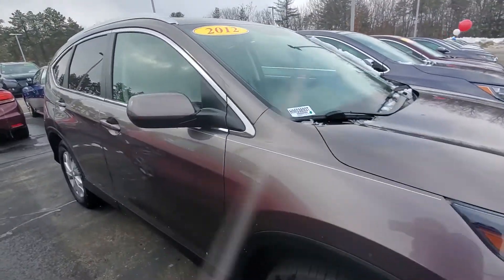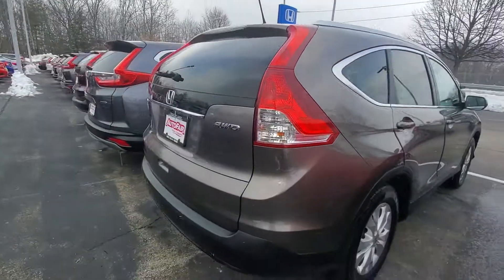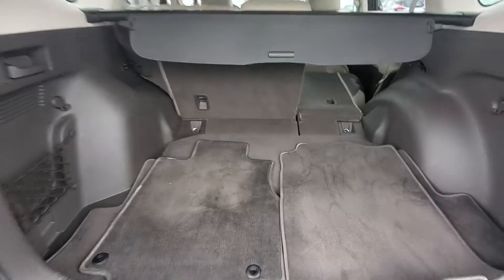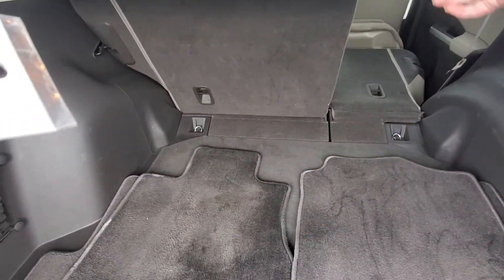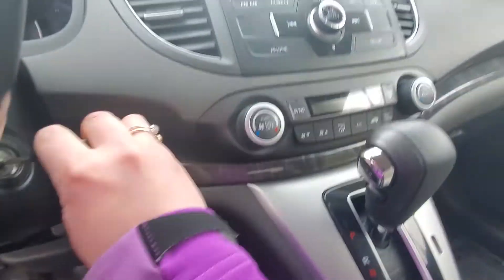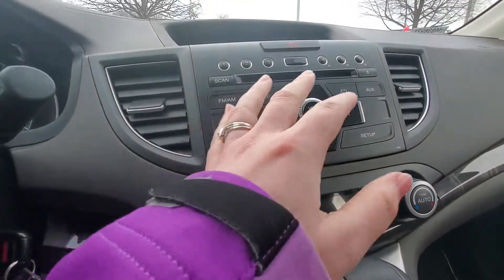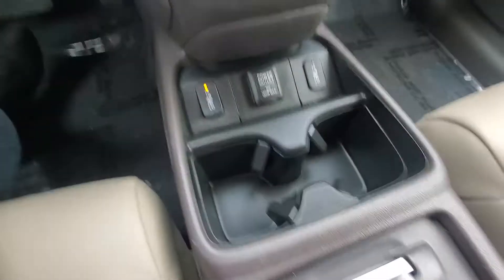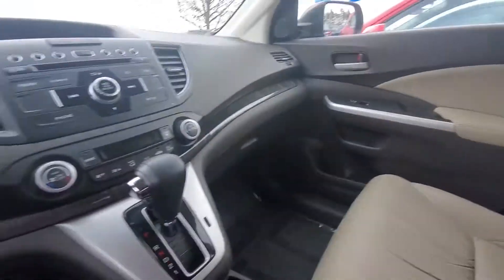Jose, your 2012 CR-V